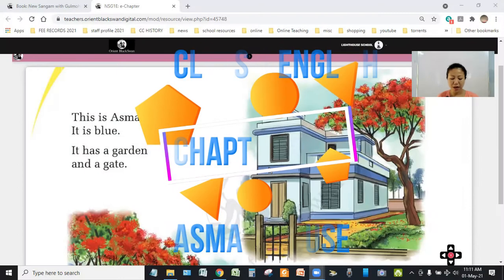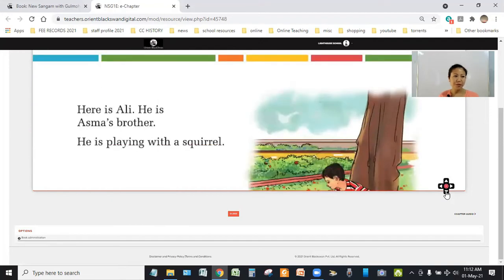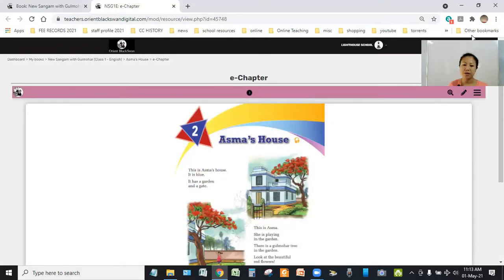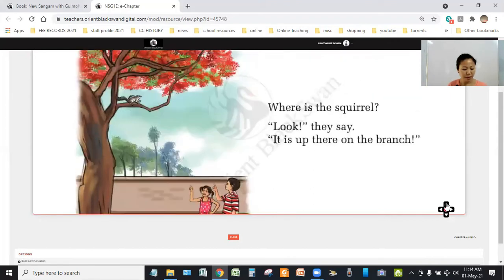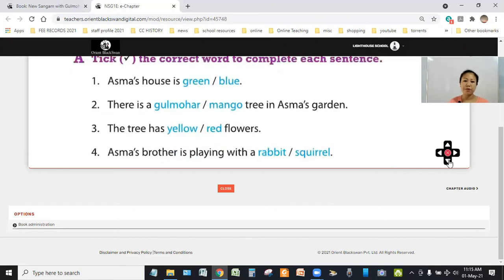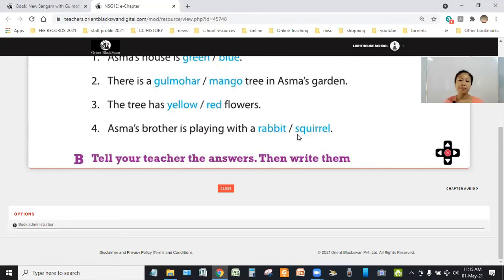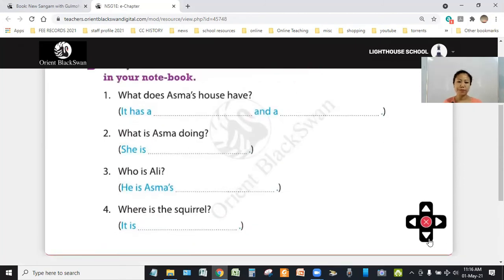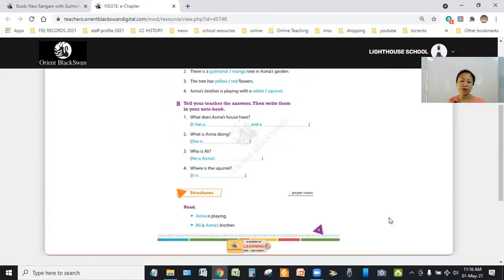Class 1 English Chapter 2 - Asma's House